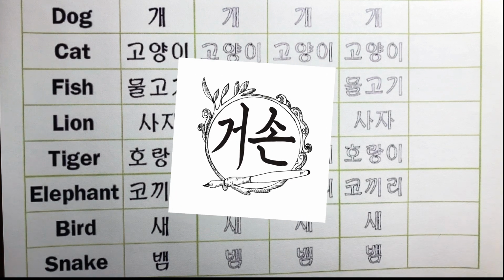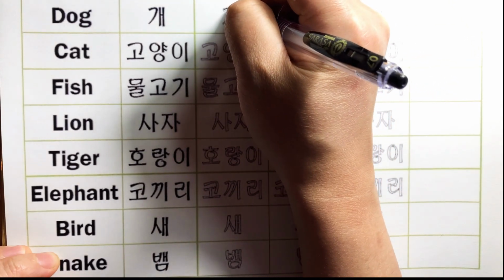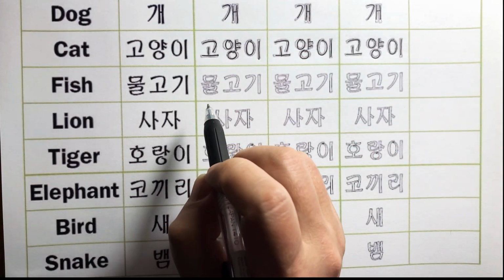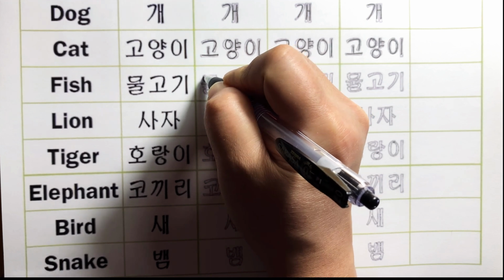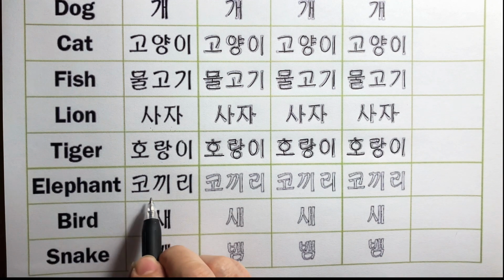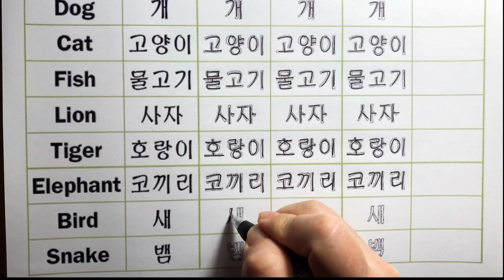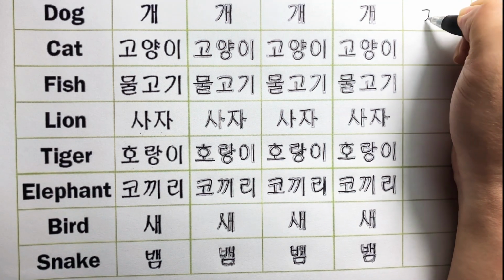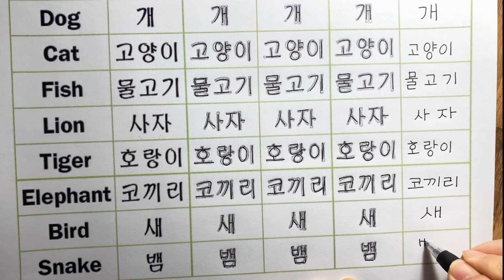How to Speak and Write Korean - Animals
The Pen I Used:
Zebra Sarasa Clip 0.7